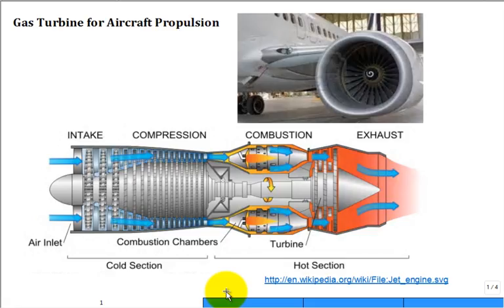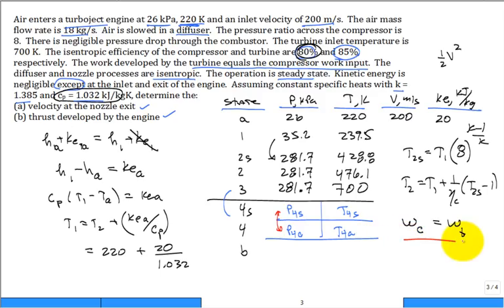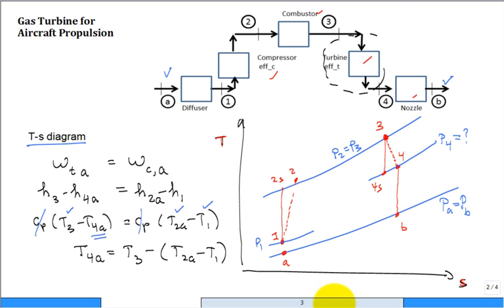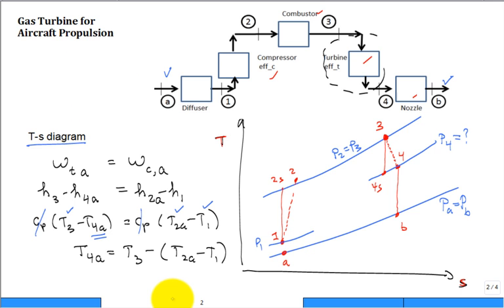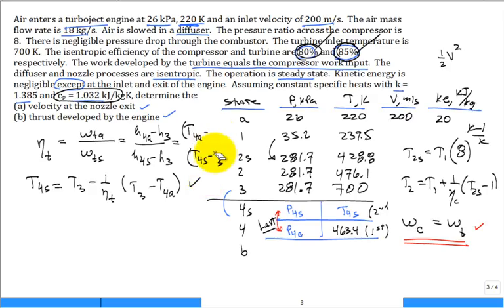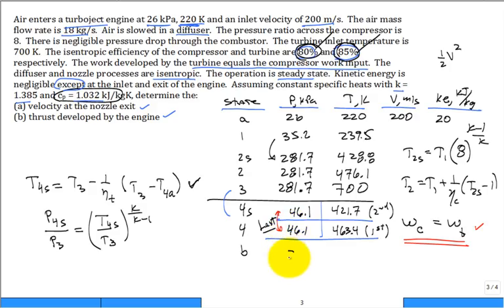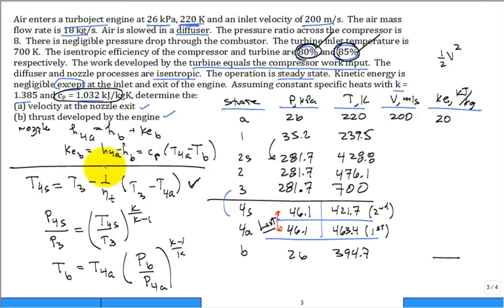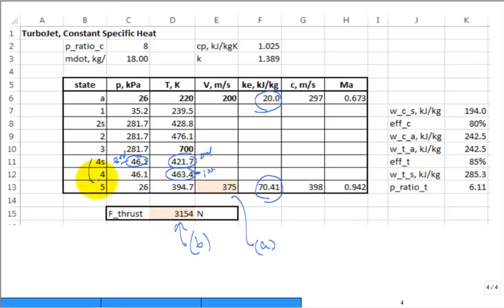ME4293 Jet Engines 2 Fall2016